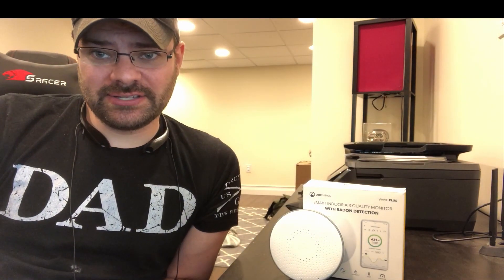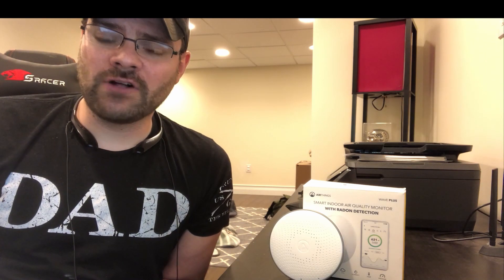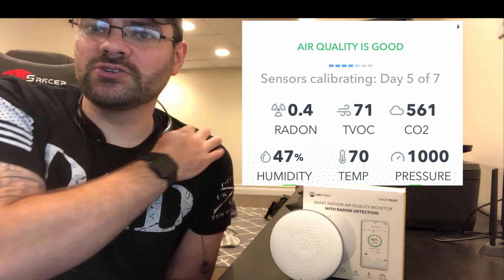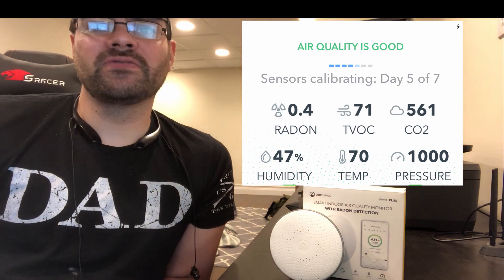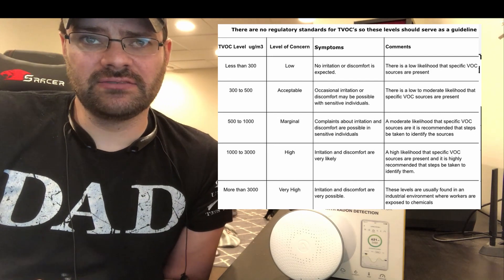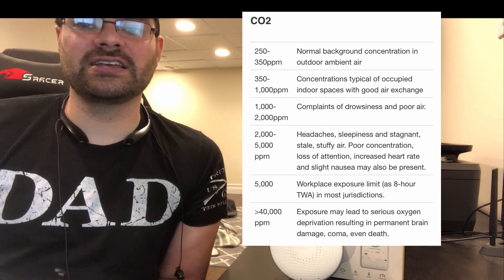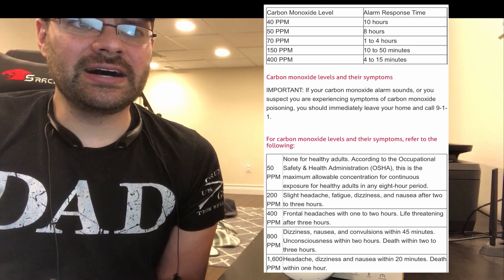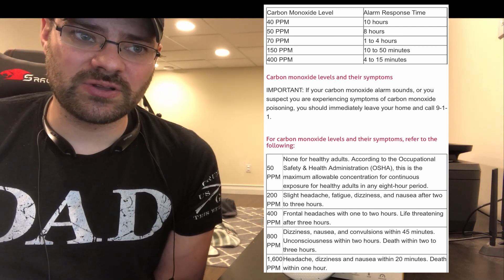Airthings Wave Plus review.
This is the Wave Plus video recapping my experience with the product since my radon video.

To get this Product Wave Plus.

To Get the radon only version.

The Wave product I bought ran into some issues. After contacting the company for a replacement. They asked what was the primary use. I told them I ran on a treadmill in the basement and wanted to monitor Radon levels as closely as possible.

They said I should check out the wave plus.

This thing is great. It monitors m Radon, Humidity, Temp, Total Volatile Organic compounds, Co2, and Pressure.

This is NOT a CO (Carbon Monoxide detector) It should not be used for that application.

If you are looking for CO concentrations I am providing that. But remember this is NOT a CO detector.